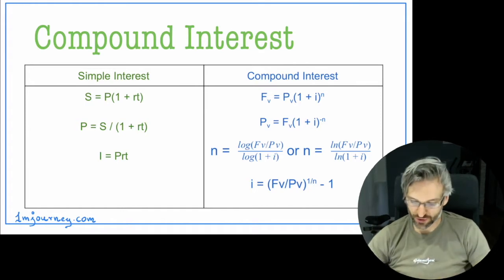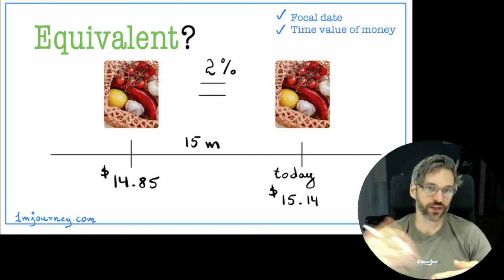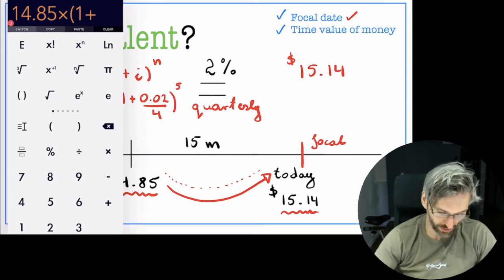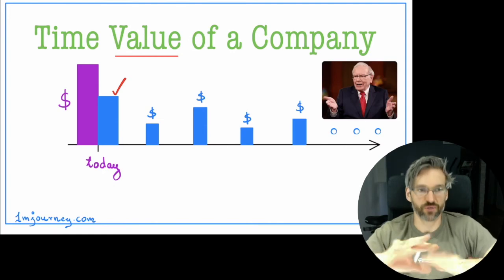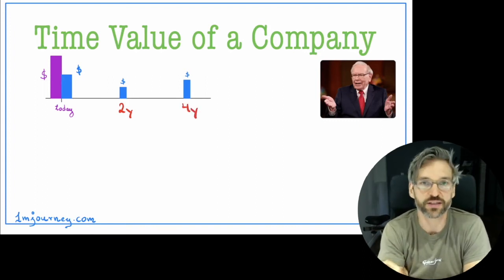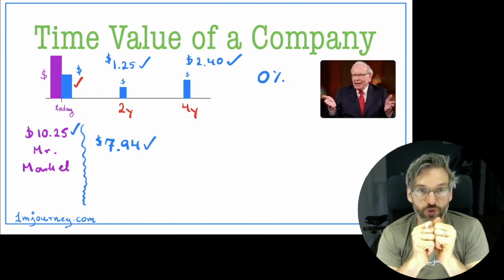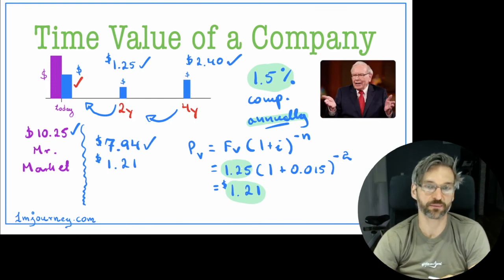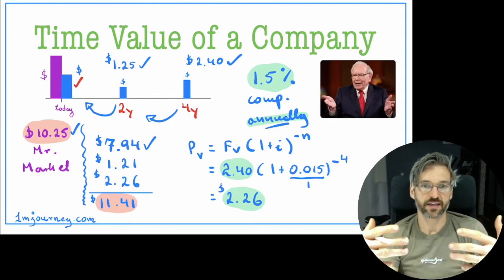Equivalent Values, Compound Interest, and Warren Buffett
This video discusses Equivalent Values, Focal Date, Time Value of Money related to Compound Interest.

The concept of simple interest and equivalent values I discussed in an older video. You can find that video here:

Cheers!